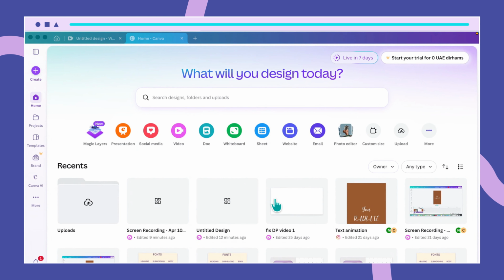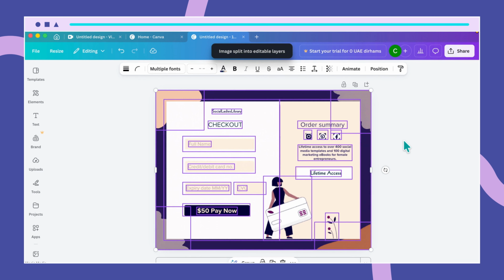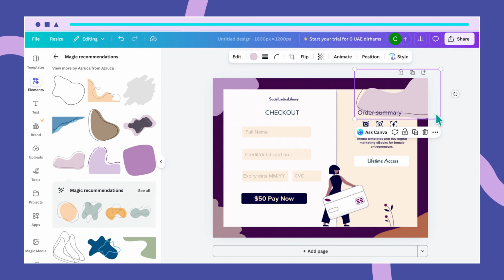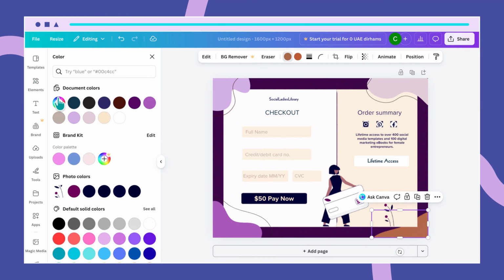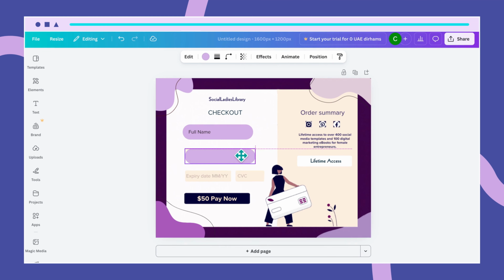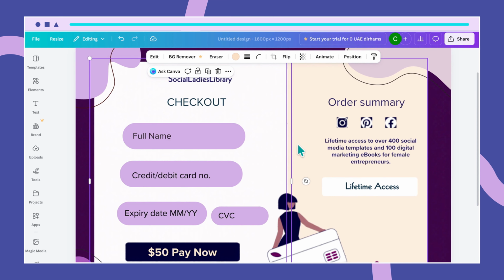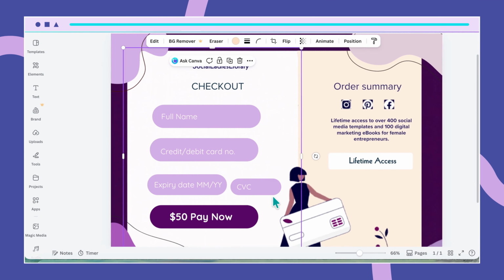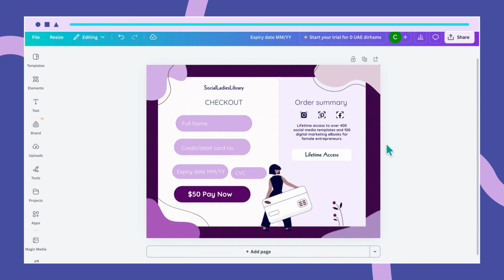Canva Magic layers is a game changer - Part 1 - Edit flat images with this magic feature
Canva has introduced magic layers!
A photo editing tool that takes apart flat jpegs and pngs and lets you edit them.